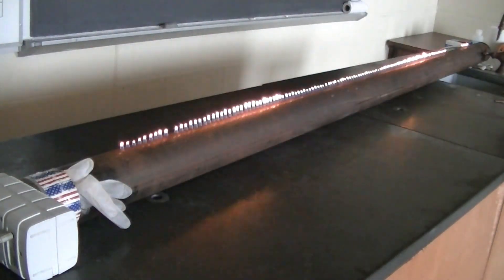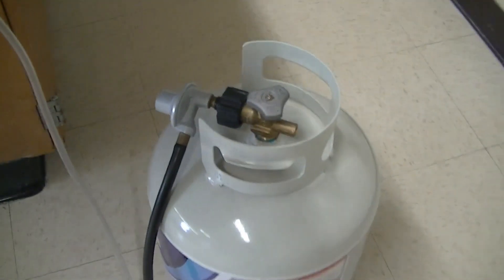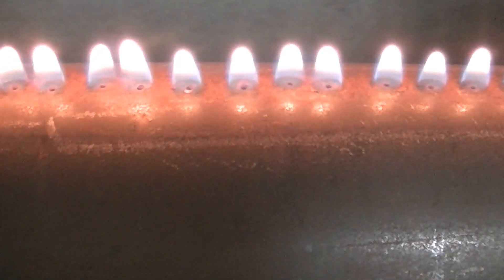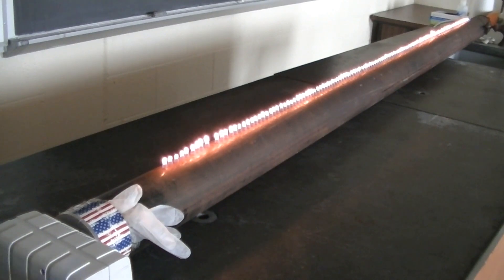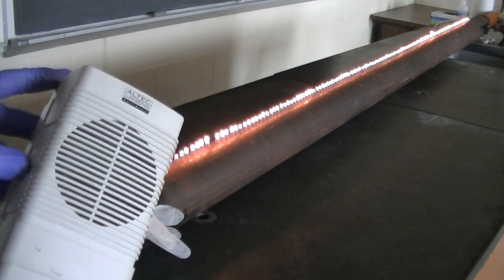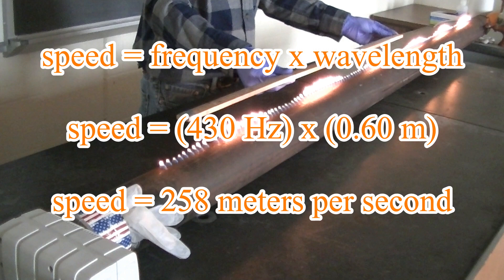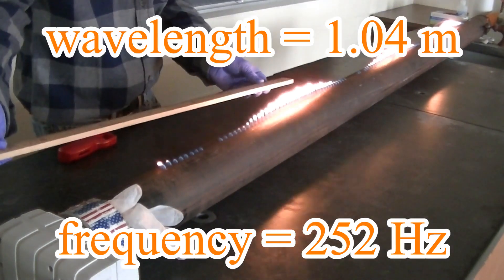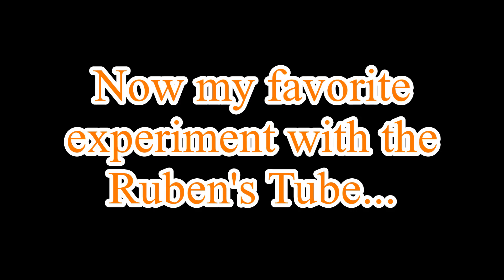Flame Tube Experiments (Ruben's Tube)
The Flame Tube, or Ruben's Tube, is a classic physics experiment. This video provides a brief description of how a Ruben's Tube is constructed and how it works. It also provides an explanation of how to use a Ruben's Tube to demonstrate many characteristics of waves in general and sound in particular. The video explains to calculate the speed of a wave from the frequency and wavelength of a wave. This video discusses the relationship between frequency and wavelength. The Ruben's Tube can also be used to teach about certain concepts in combustion chemistry. The characteristics of complete and incomplete combustion are compared and contrasted. A Ruben's Tube can be used to demonstrate the production of water during combustion reactions. Finally, sending music through the Ruben's Tube allows one to "see" music in a truly stunning way.
0:00 Introduction
0:24 General Construction of the Ruben's Tube
0:59 Filling the Ruben's Tube with Propane
1:07 Lighting the Flame Tube
1:20 Observation of the Flames / Combustion Chemistry
2:40 How the Flame Tube Responds to Sound Waves
3:03 Sending Sound Waves through the Ruben's Tube
4:15 Using the Ruben's Tube to Demonstrate the Relationship between Frequency and Wavelength; Using the Flame Tube to Calculate the Speed of Sound in Propane
7:31 Sending Music into the Ruben's Tube.